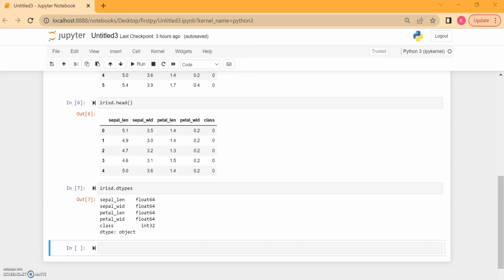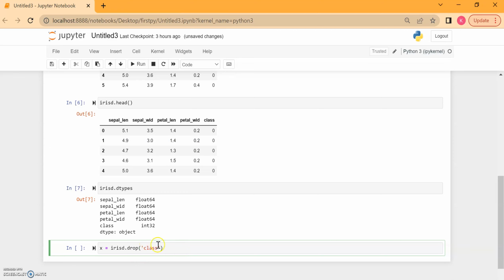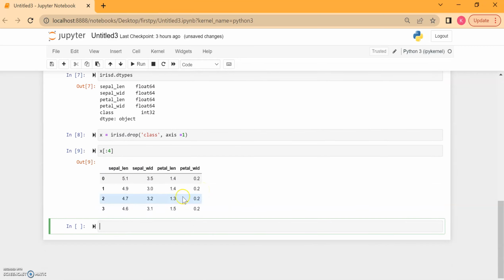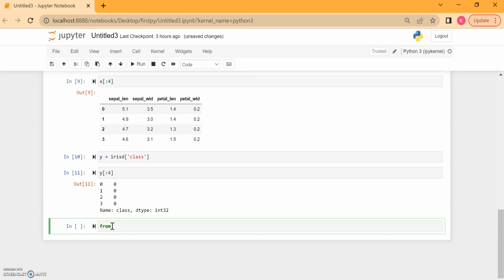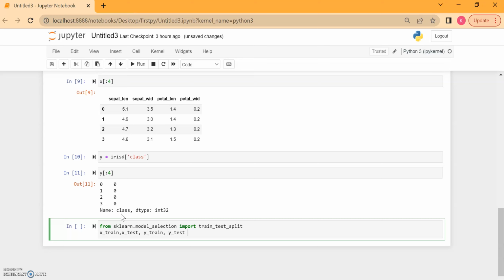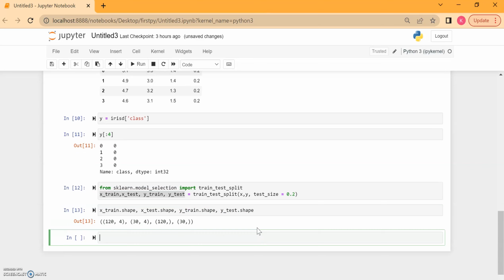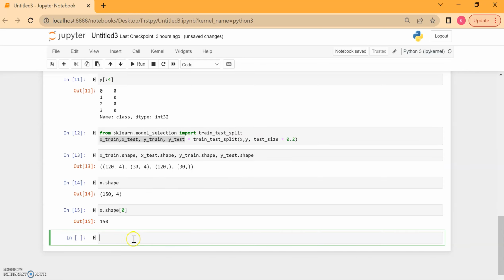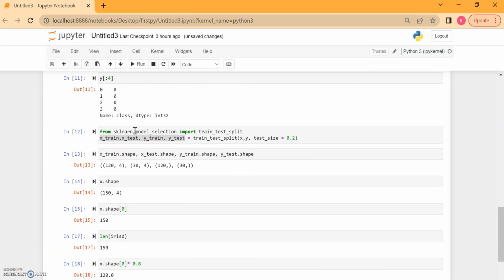Sklearn - Splitting our dataset3